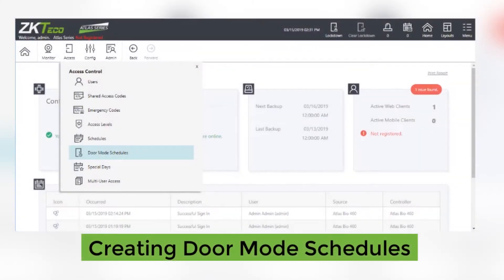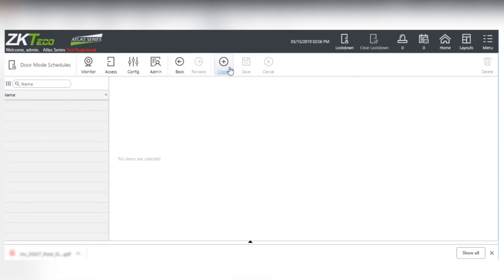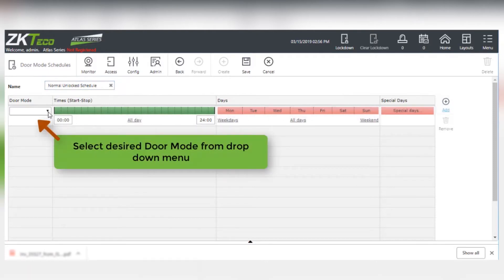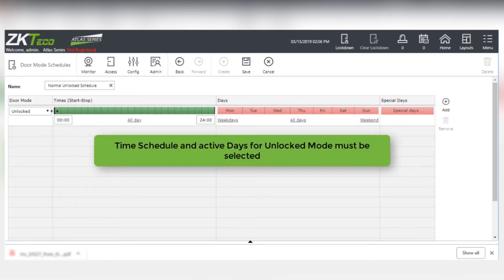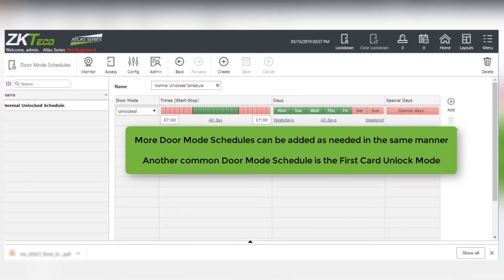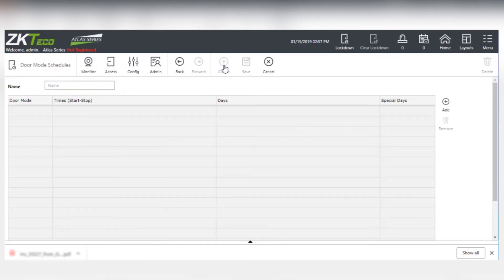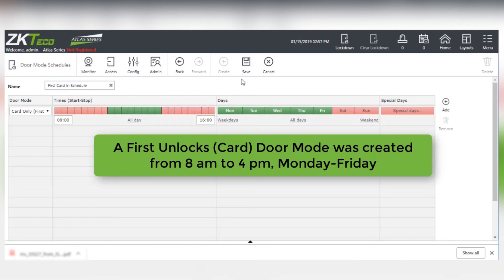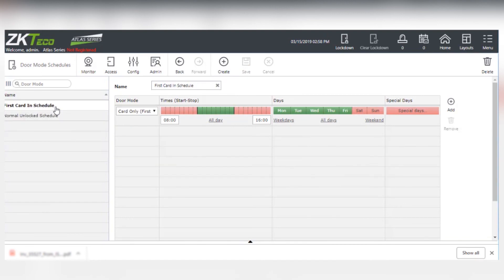7 Door Mode Schedules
Learn how to set your doors schedules with Atlas